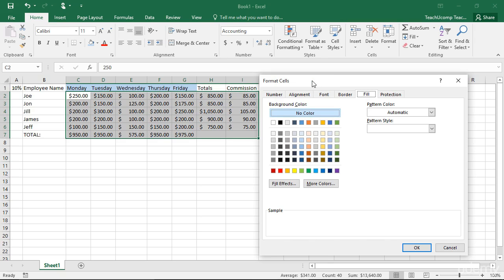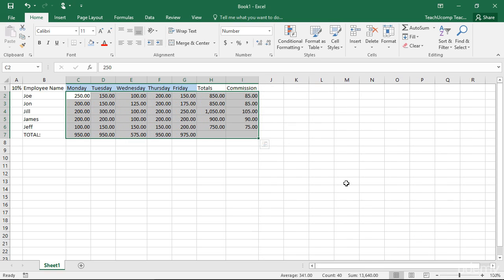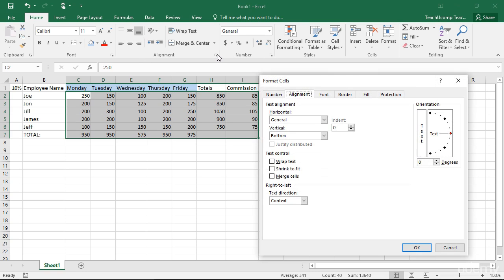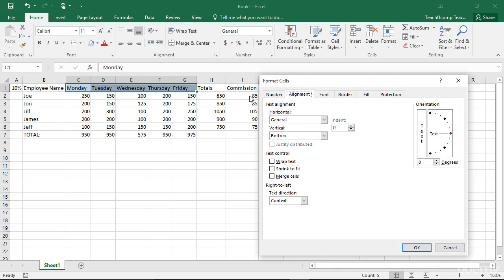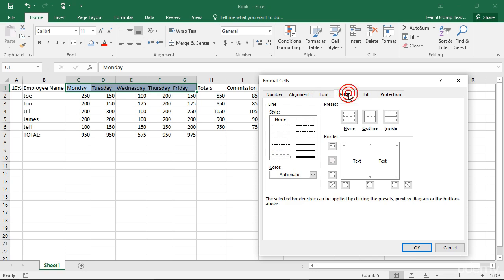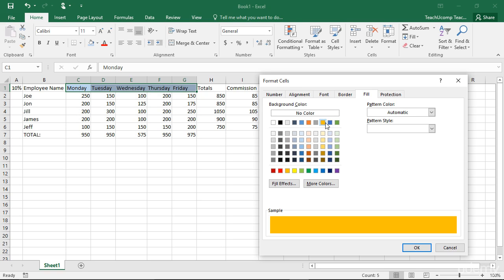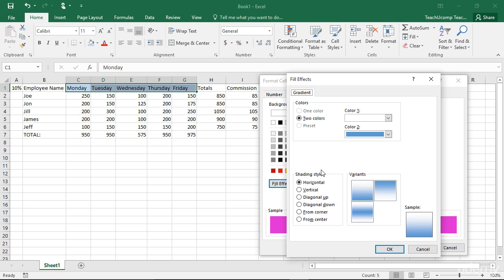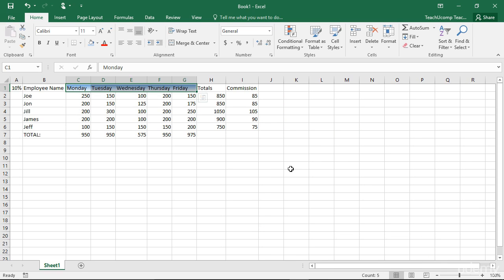How To Format Cells Dialog Box in Excel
How To Format Cells Dialog Box in Excel Sheet